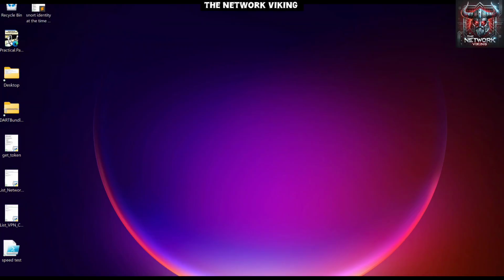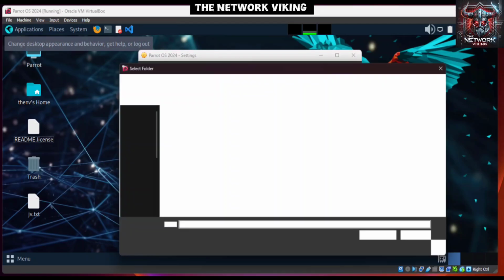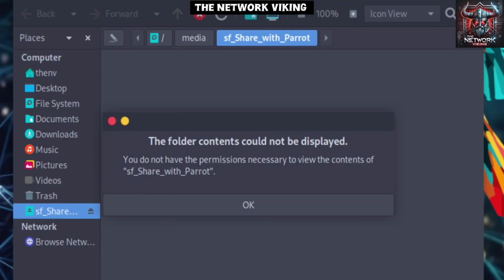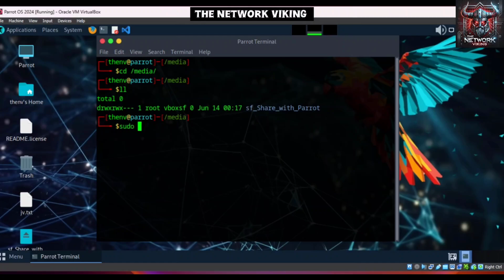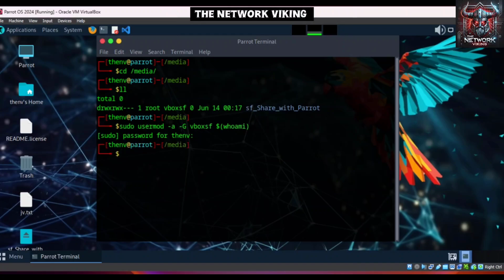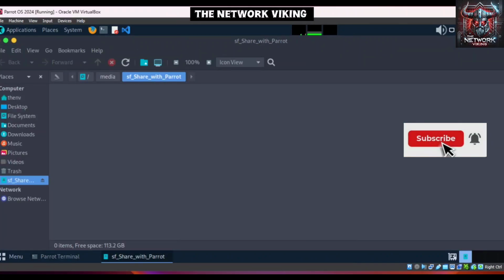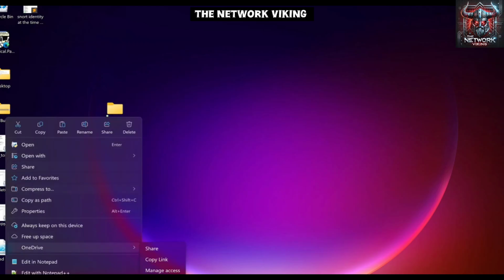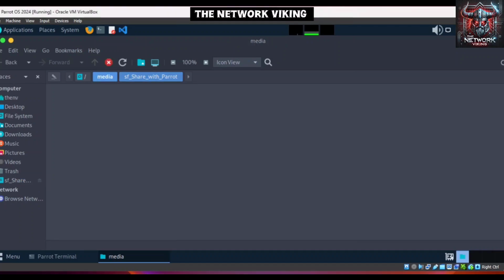How to create SHARED folders in VirtualBox for ParrotOS